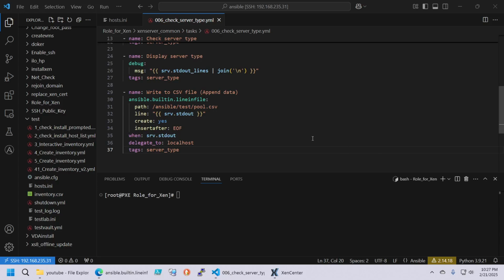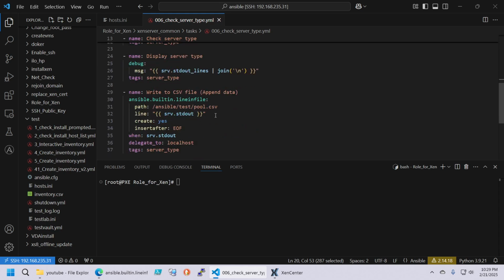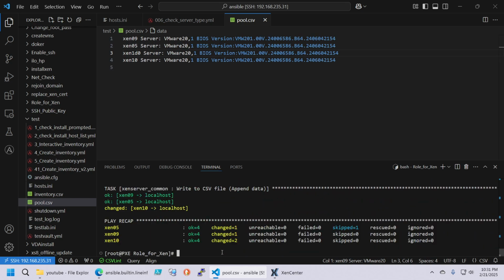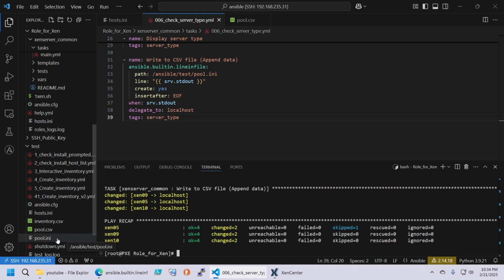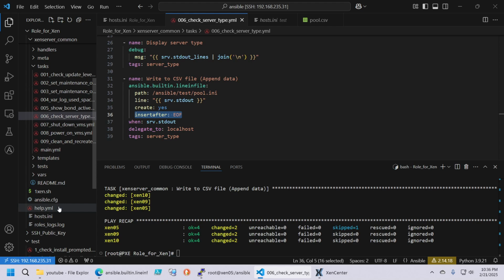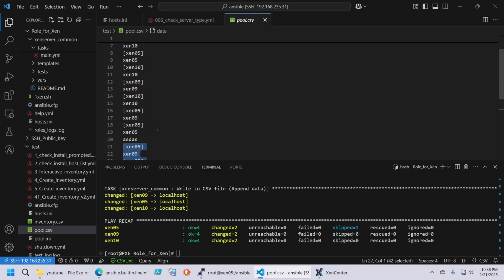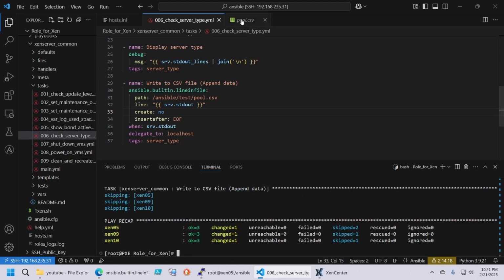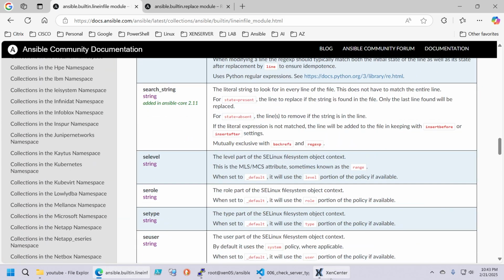How to Write to a CSV File Using Ansible with ansible.builtin.lineinfile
In this video, I show how to write to a CSV file using Ansible’s ansible.builtin.lineinfile module. This method is useful for logging, reporting, or maintaining structured data within automation workflows. Watch the full tutorial to learn how to append data, format CSV files correctly, and avoid common pitfalls.

🔹 Topics Covered:
✔ Using lineinfile to modify CSV files
✔ Ensuring proper formatting in CSV outputs
✔ Automating structured data updates with Ansible